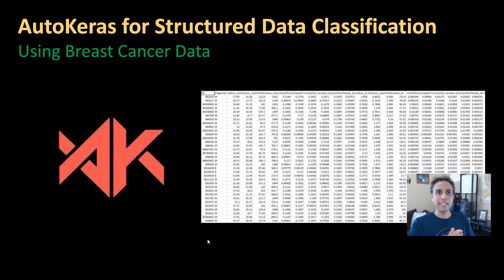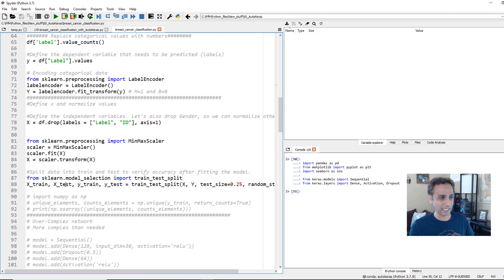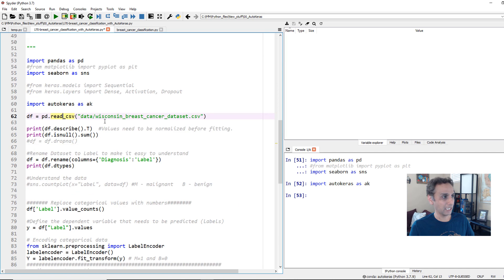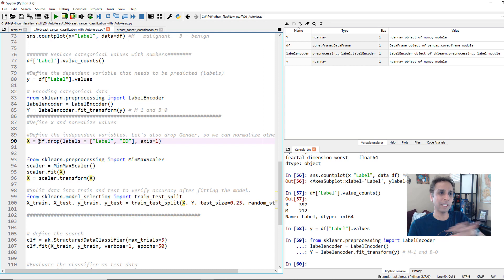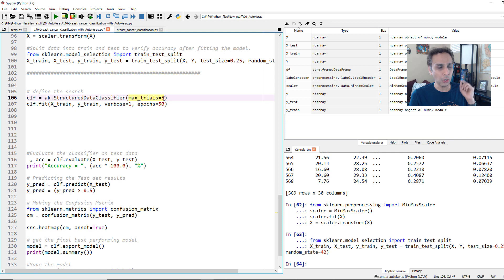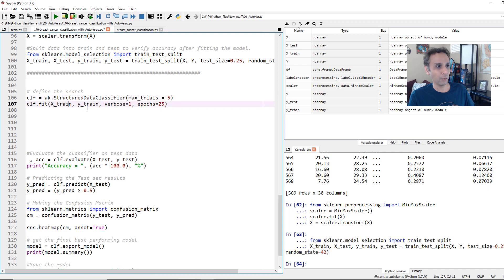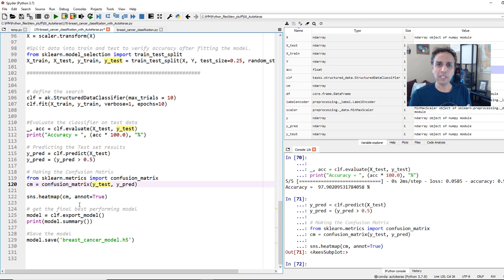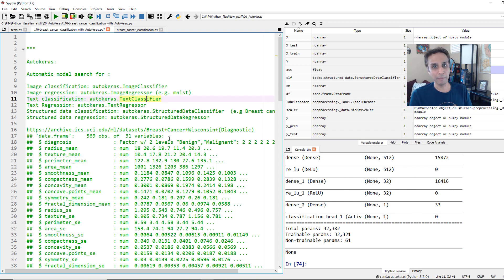170 - AutoKeras for structured data classification using the Wisconsin breast cancer data set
AutoKeras is an AutoML system based on Keras. The goal of AutoKeras is to make machine learning accessible for everyone. It suggests the best machine learning model by fitting data to various models and hyperparameters.

This video explains the use of AutoKeras for structured data classification.